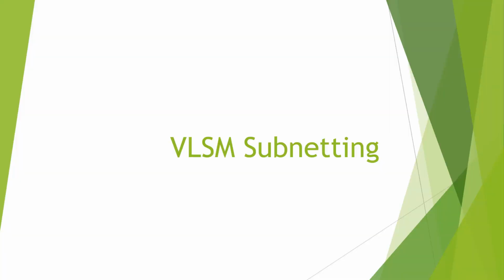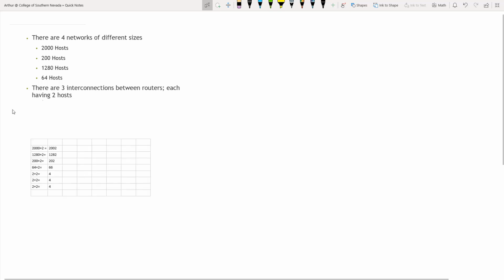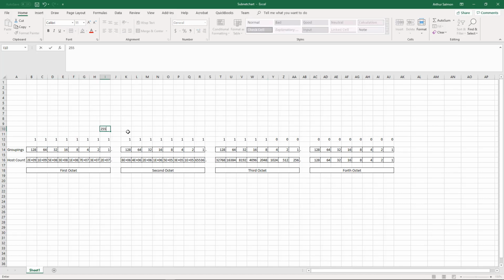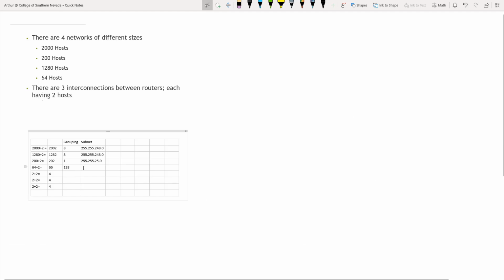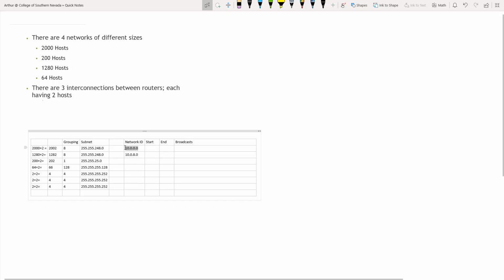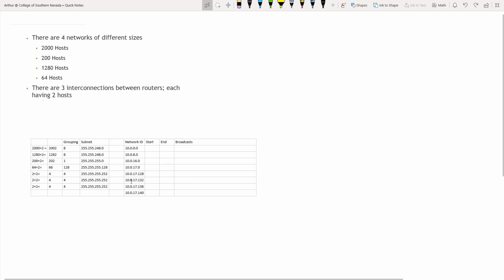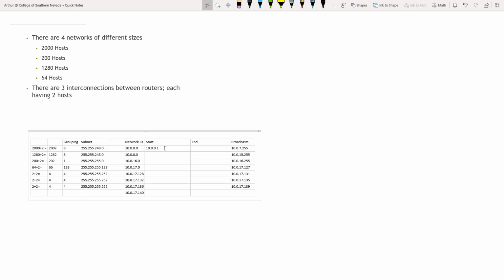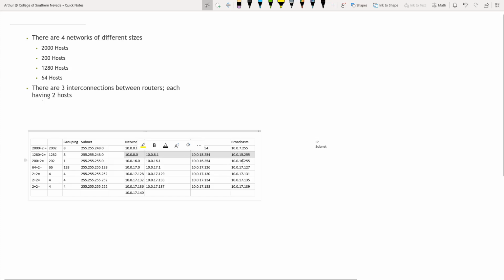Subnetting Variable Length